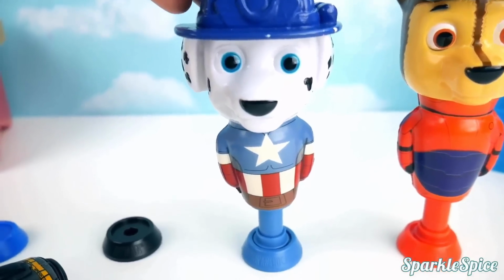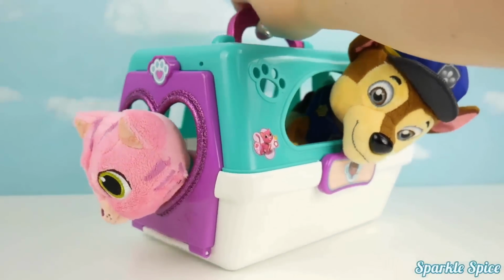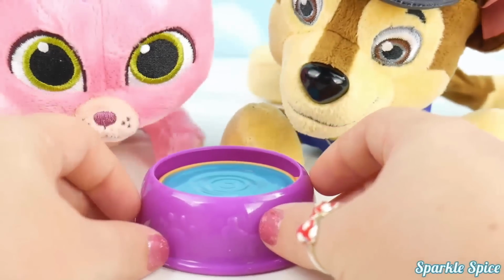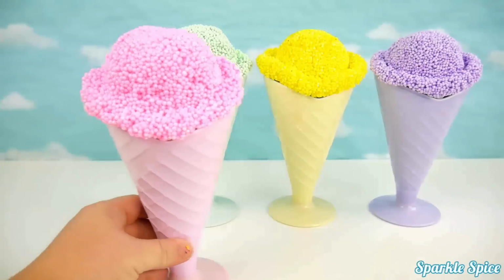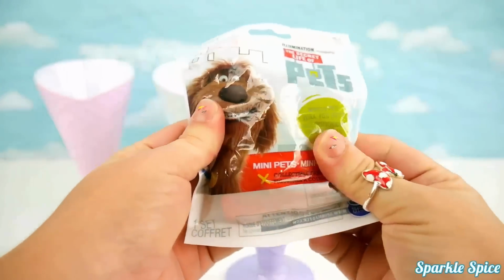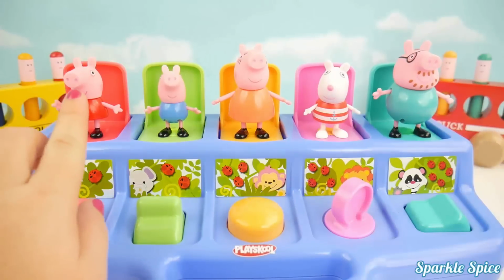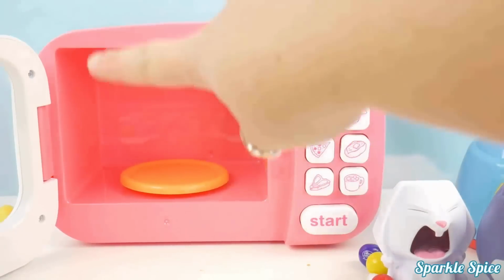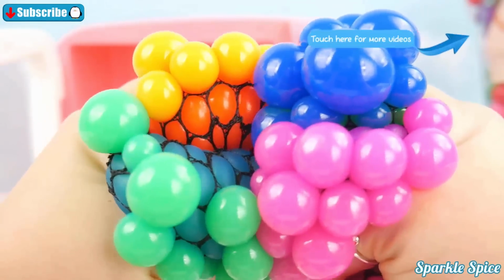Learn Colors with Body Paint Finger Family Nursery Rhymes in Learning Video Baby Compilation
Sparkle Spice is a channel where we make learning videos for kids and toddlers, open surprise toys for kids, and have toy reviews.